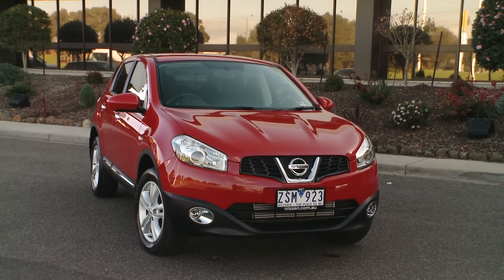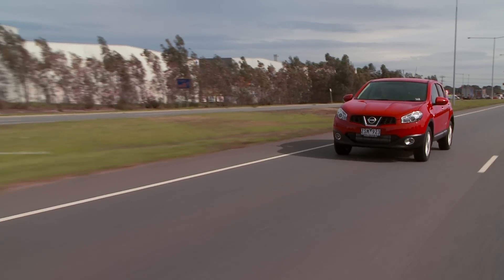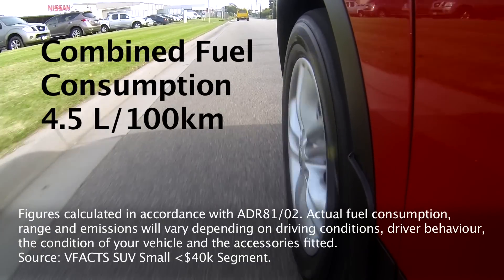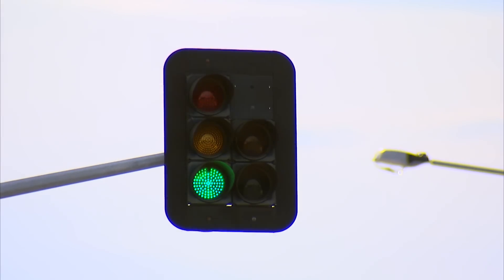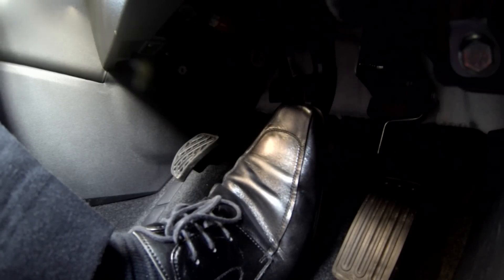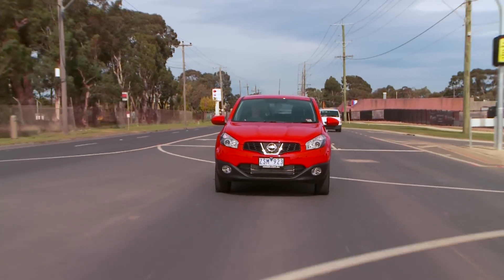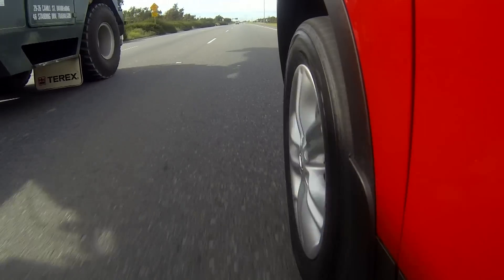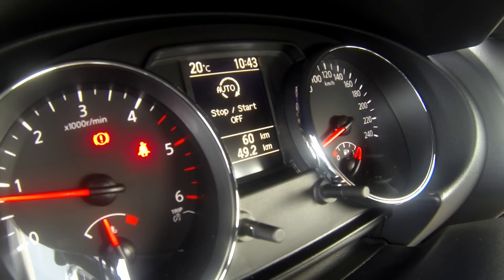2013 Nissan DUALIS TS Diesel - Idle Stop Start Technology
Idle Stop Start technology in the Nissan DUALIS TS is an innovative technology that saves on fuel and CO2 emissions by switching the engine off when the vehicle is stationary. Learn more about how the feature works by watching the video.